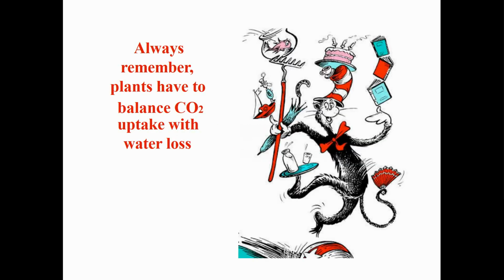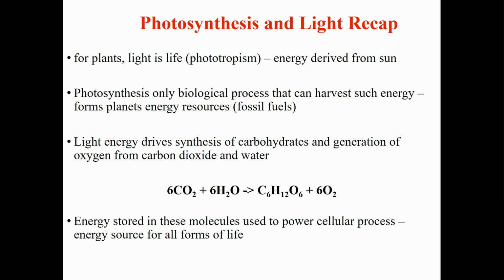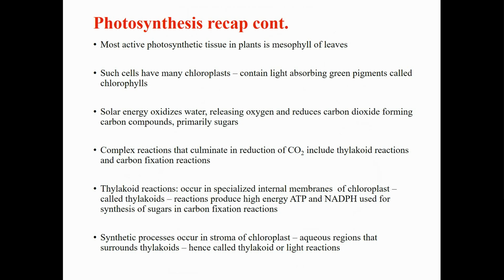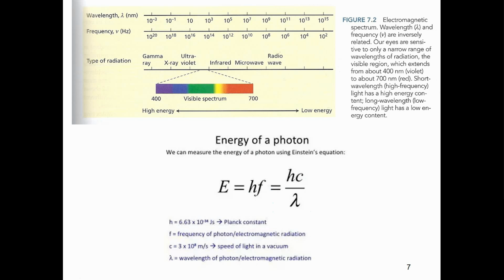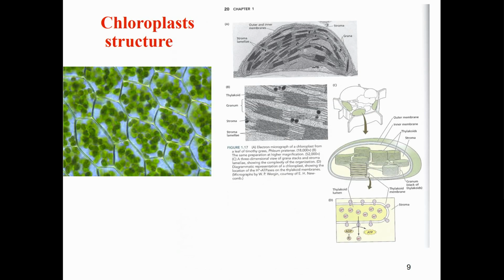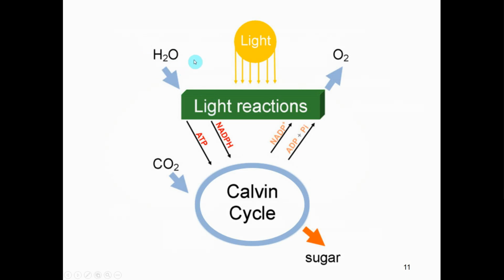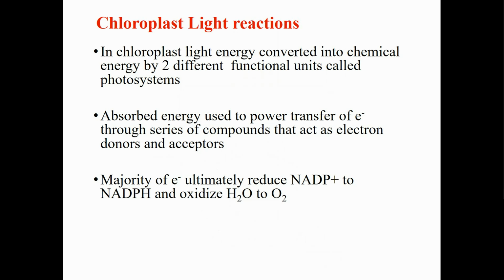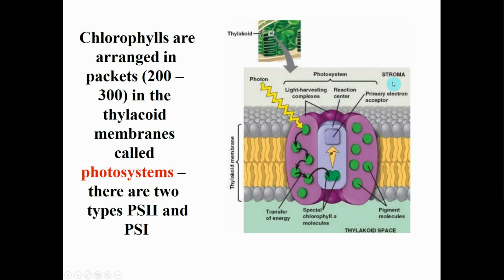3 Photosynthesis Lecture video #1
UKZN Biol 204W1 Online with Candyce Areington
Plant & Animal Ecophysiology

Property of UKZN